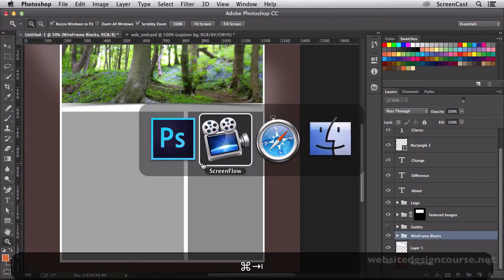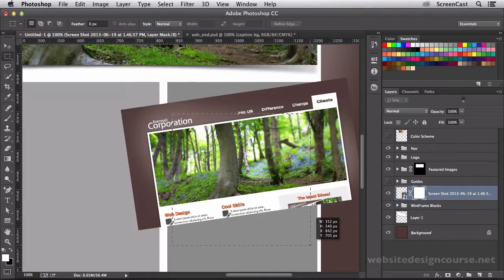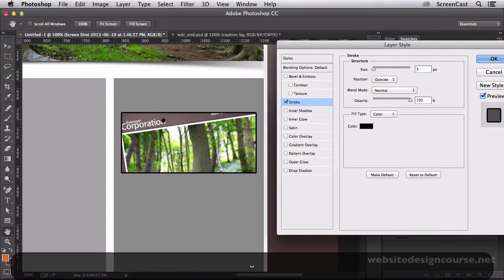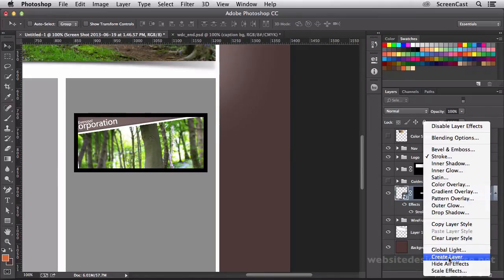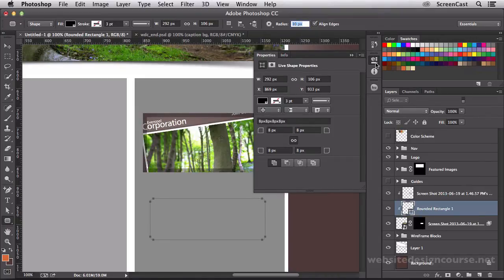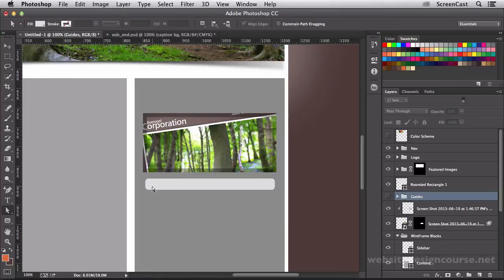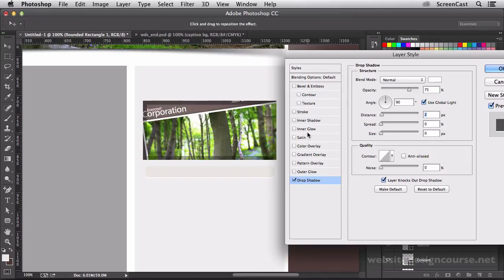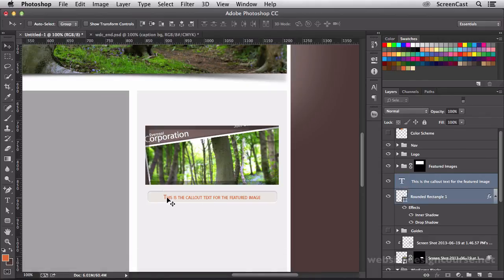08 Sidebar Widgets Pt1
Create our sidebar widget Part 1